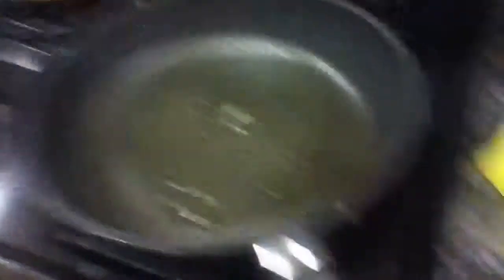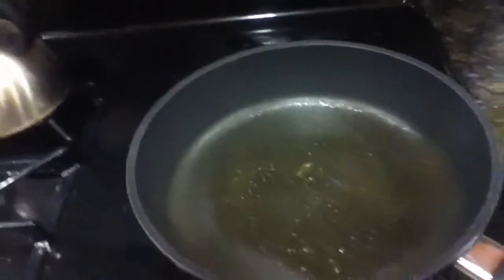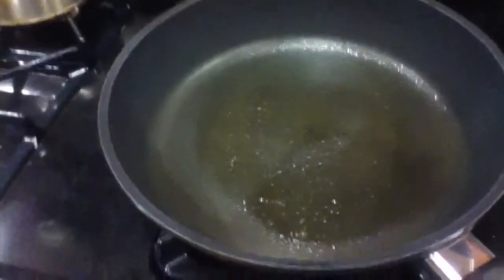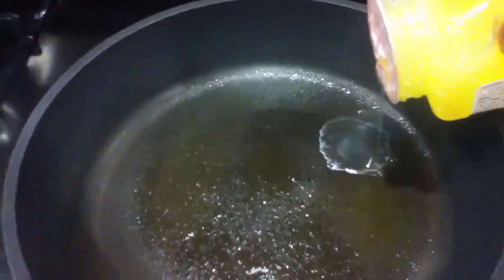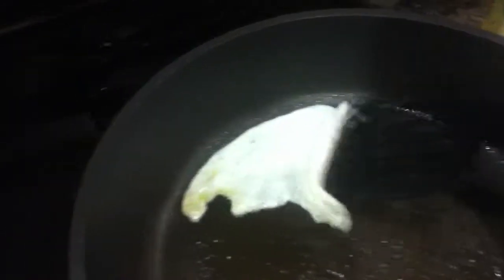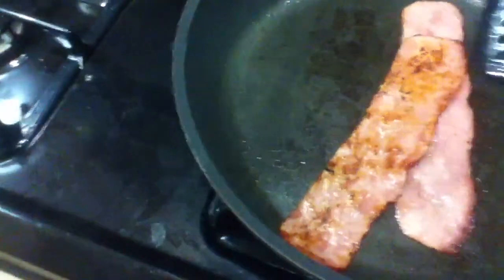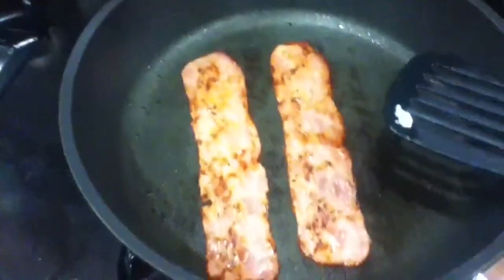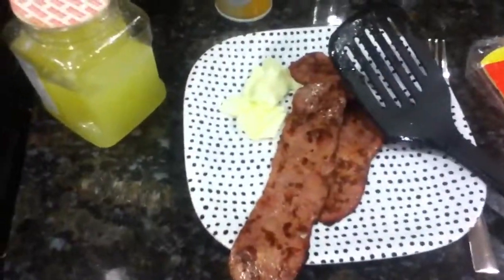What's Cookin'?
This is a random video of me cooking some bacon and eggs for dinner. I have been making videos all day so I am starving!
Filmed by me with Stephanie's iPod Touch.